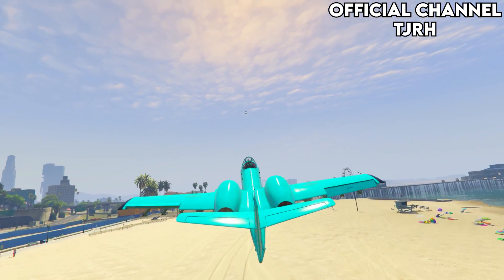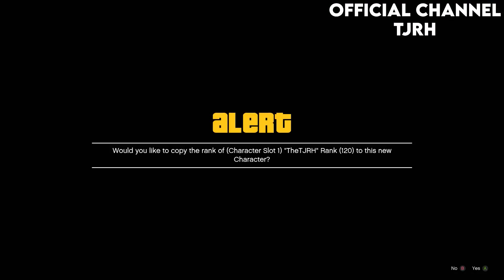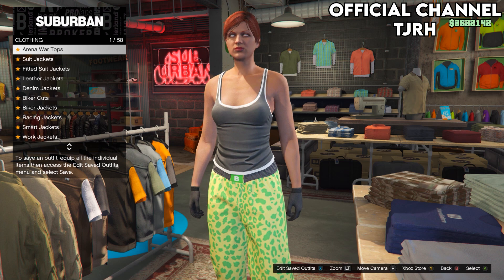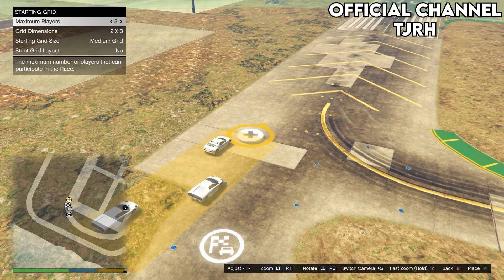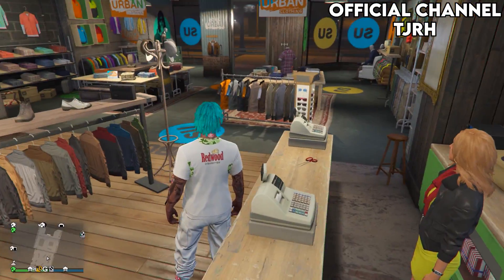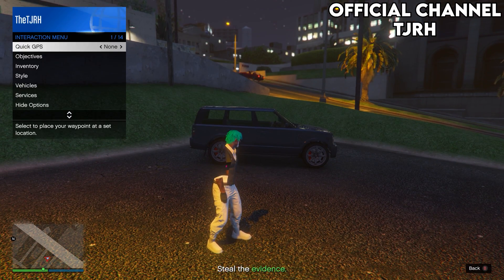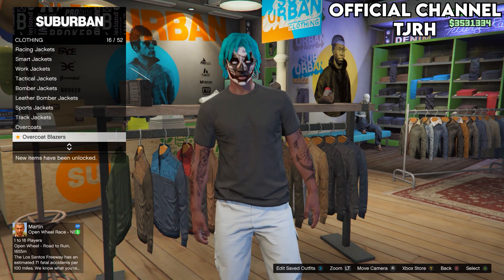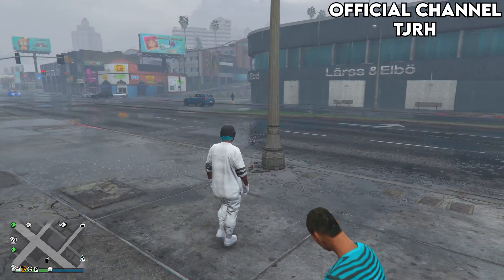Easiest Method To Get The New White Joggers Glitch In Gta 5 Online 1.51! (White Cargo Joggers)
In this gta 5 online video I show you a gta 5 white joggers glitch / how to get white joggers gta 5 ! These are the new cargo joggers in gta 5 and are currently the only type you can get, along with the gorka joggers, as the director mode glitch has been patched after the latest version 1.51 ! The white cargo joggers are unique and are similar to the rare white joggers and can still be used to make some nice white joggers outfits 1.51! Hopefully you enjoy!

🢃 SHOES COMPONENTS 🢃

Equip '(Female)' Components on Female to End Up With The Male Components

All White Sports Shoes (Male) = High Heel Boots - Deluxe Midnight Combat (Female)
All White Athletic Shoes (Male) = High Heel Boots - Black Ankle Boots (Female)

BLACK SHOES:
Black Hi Top Sneakers (Male) = Running Shoes - Calypso Runners (Female)
Black Kicks (Male) = Boots - Copper Knee High Boots (Female)
Black Sports Shoes (Male) = High Heel Boots - Deluxe Vixen Combat (Female)
Black Racing Suit Shoes (Male) = Boots - Red Cowboy Boots (Female)

DEADLINE/TRON:
Blue Deadline Shoes (Male) = Boots - Worn Black Slack Boots (Female)
Green Deadline Shoes (Male) = Boots - Ox Blood Slack Boots (Female)
Orange Deadline Shoes (Male) = Boots - Chocolate Slack boots (Female)
Pink Deadline Shoes (Male) = Boots - Worn Ox Blood Slack Boots (Female)
Red Deadline Shoes (Male) = Boots - Worn Chocolate Slack Boots (Female)
Yellow Deadline Shoes (Male) = Boots - Black Slack Boots (Female)

- Microphone Arm